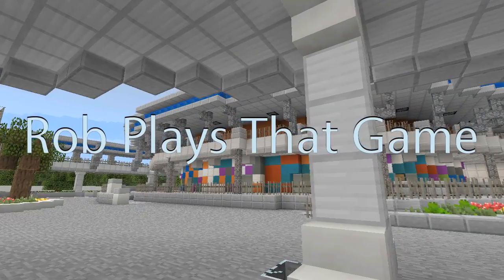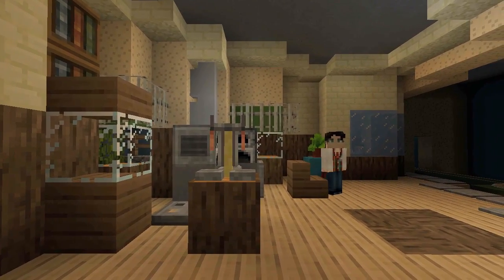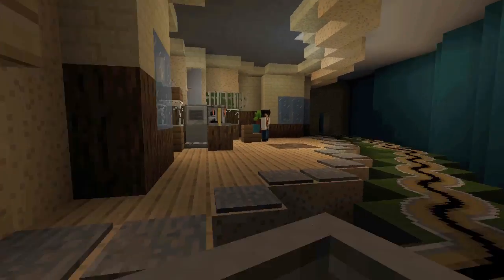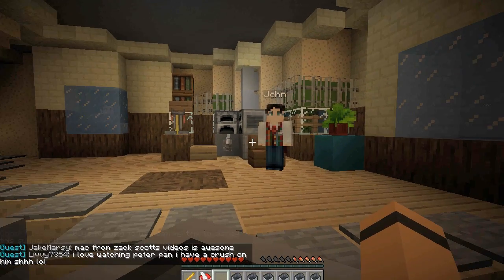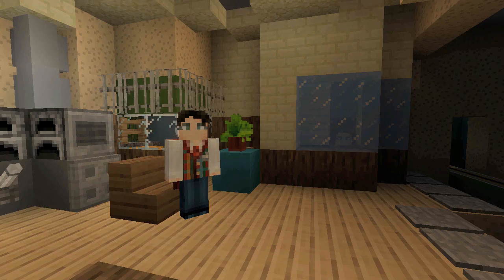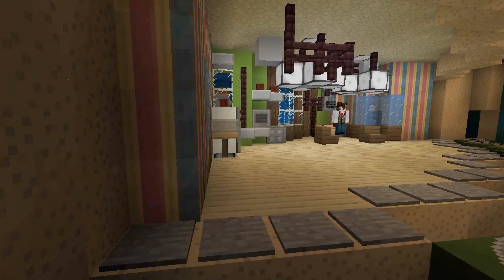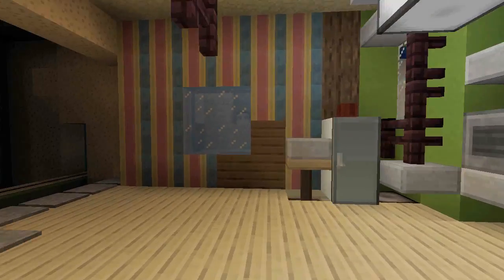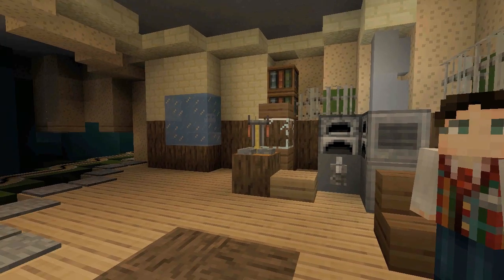Minecraft Disney World - Carousel of Progress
We're back in the Magic Kingdom today where I'm taking a look at a fantastic attraction that's rich with Disney history: the Carousel of Progress. Join me as I talk about the ride that saw three homes and a personal touch from Walt himself!

More on Minecraft

The game involves players creating and destroying various types of blocks in a three dimensional environment. The player takes an avatar that can destroy or create blocks, forming fantastic structures, creations and artwork across the various multiplayer servers in multiple game modes.

Want the game?